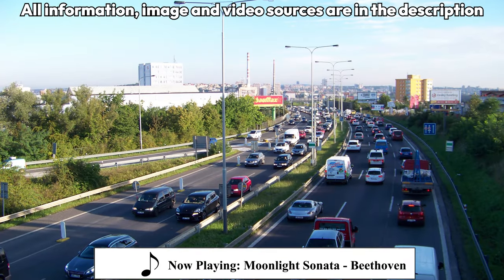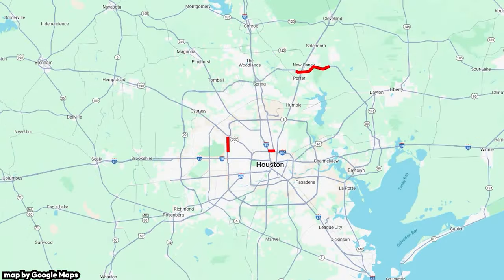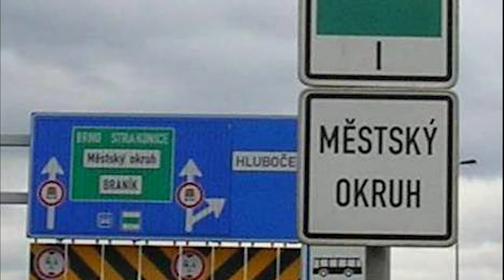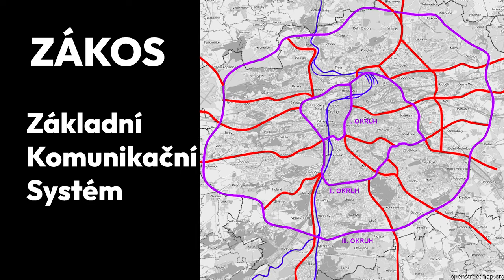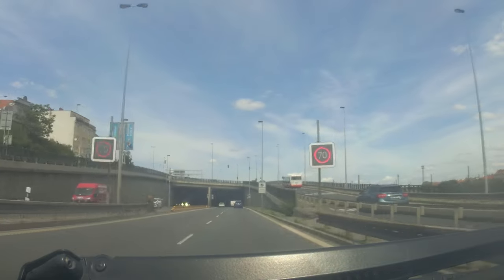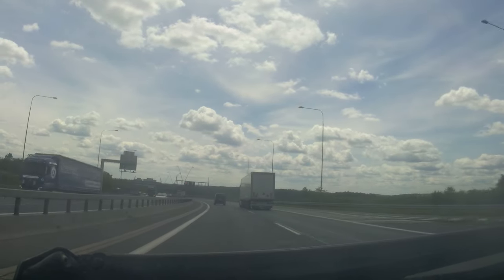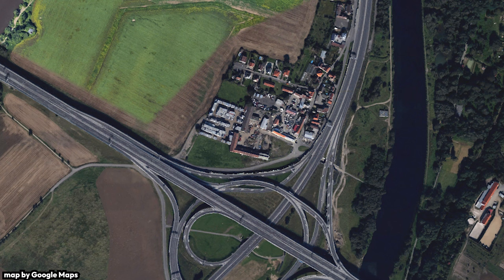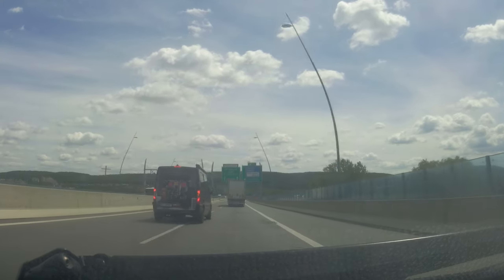Prague's Unfinished Ring Roads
The capital and largest city of the Czech Republic, Prague, has chronic traffic problems.
One solution proposed back in the mid 20th century, were 3 large ring roads encircling the city.
Even though the first segments were opened in the 70s, as of May 2024, the construction project is still unfinished.
In this video, we'll explore the second large Czech unfinished public works project, behind the Prague D Metro line. We will look at its history, utility for the city and country, and its future.

links to the equipment I use to make these videos:
Alza:

Amazon 🇬🇧:
Monitor (not the exact same model, but with the exact same features):

0:00 Intro
0:39 What are ring roads?
2:14 Prague's ring roads
4:42 Městský Okruh
5:57 Pražský Okruh
8:24 Bloopers